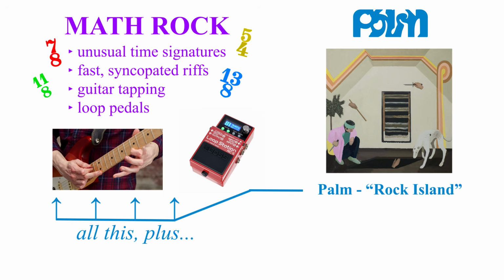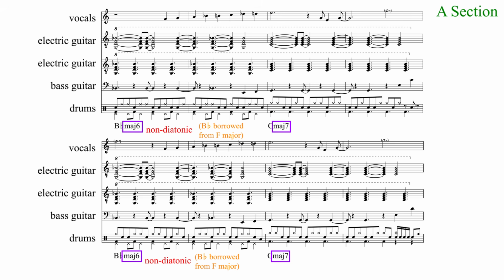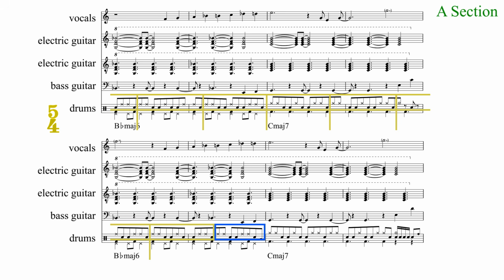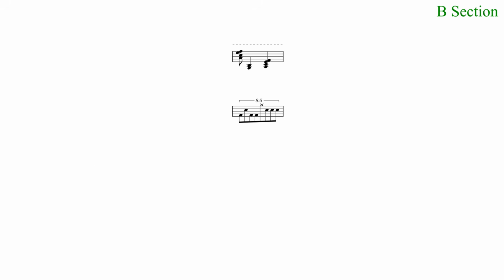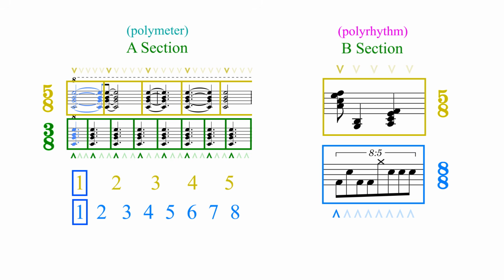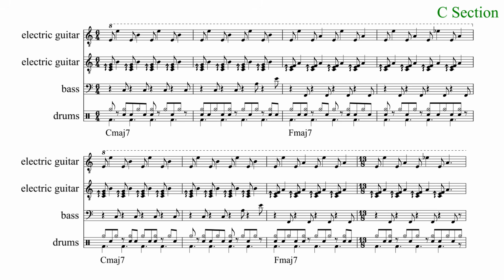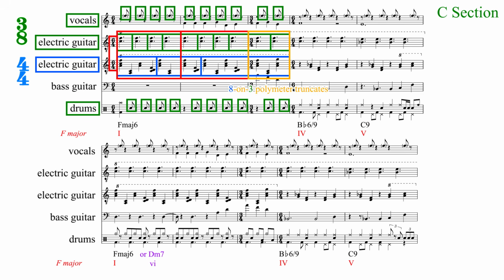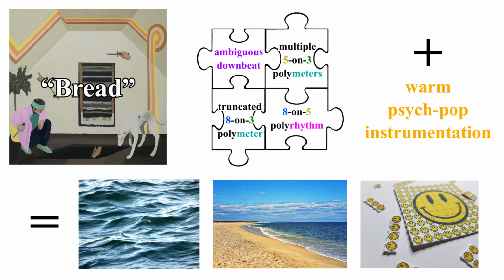Music Theory Analysis #17 - Palm - "Bread"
If you haven’t listened to this song before, make sure to familiarize yourself before watching this video!

Here's Yogev Gabay explaining 'shifting gravity centers'  - a technique for re-quantizing metric divisions that is very similar to what Palm does in "Bread"'s B Section:

0:00 - Introduction
0:45 - A Section
5:57 - B Section
10:40 - Transitional Motif
11:33 - C Section
15:23 - 2nd B Section